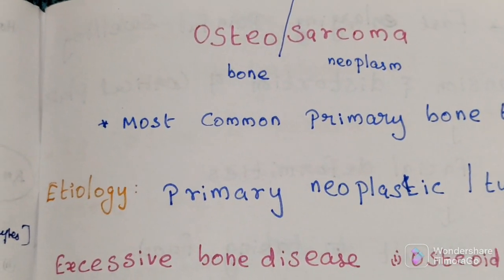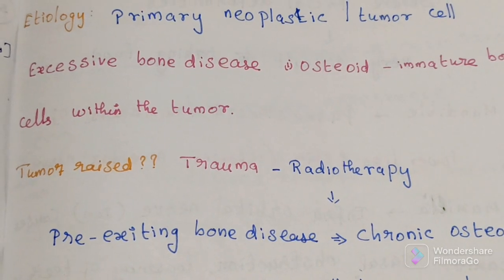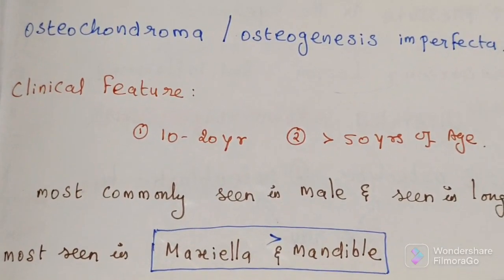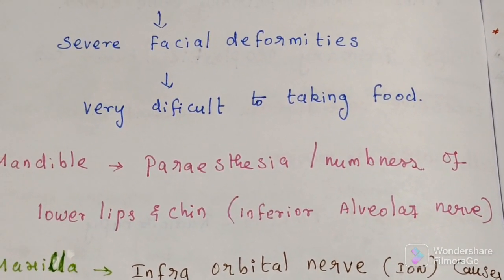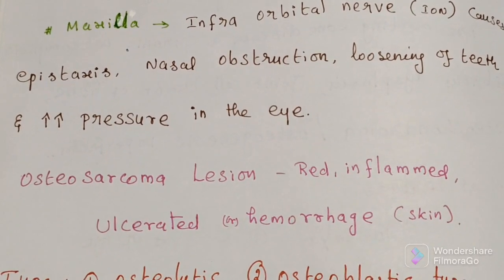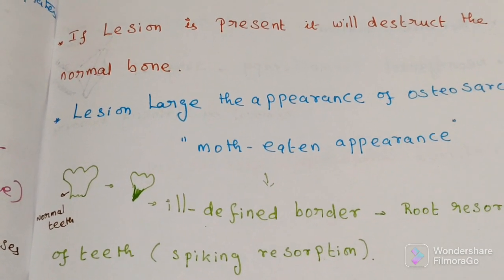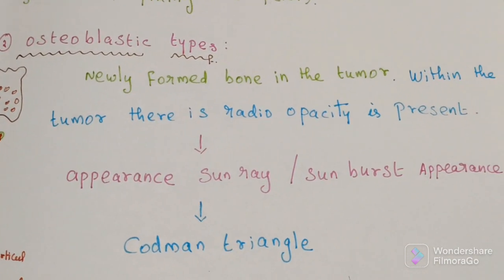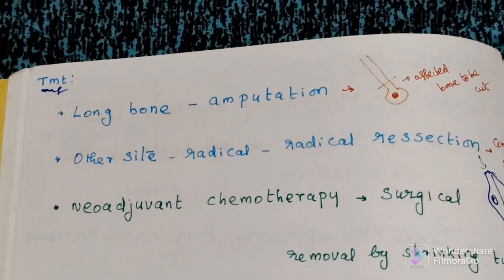Osteosarcoma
Clinical features
types and treatment of osteosarcoma